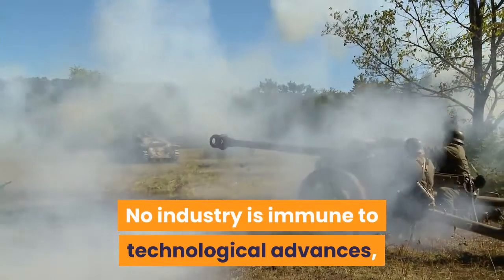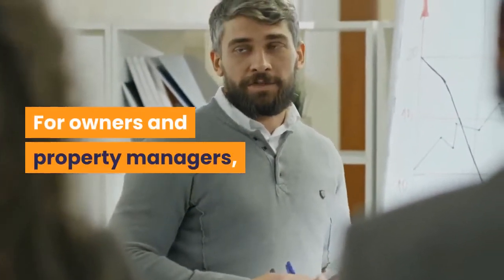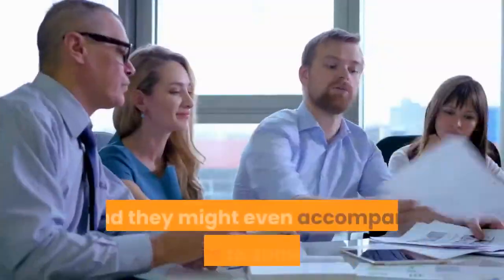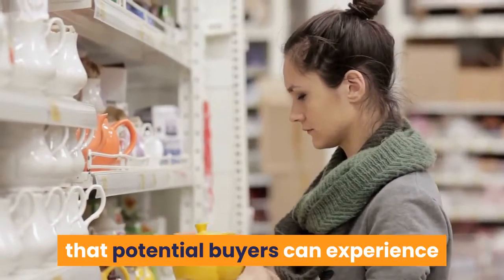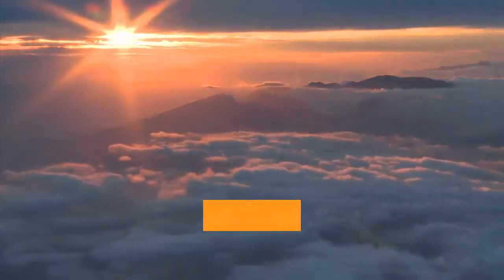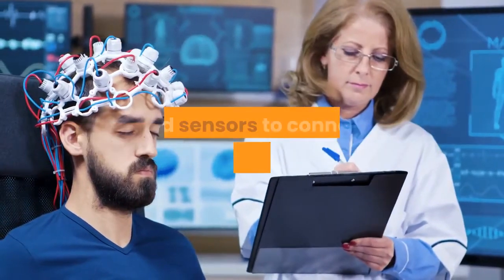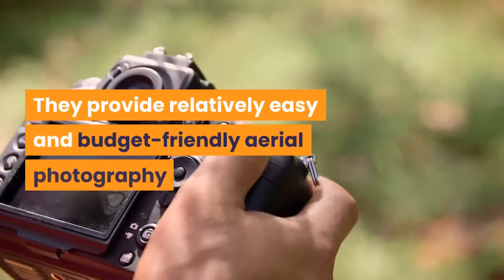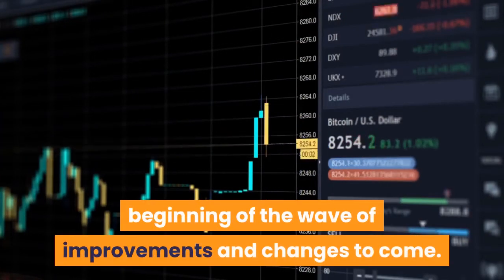6 Property Tech (PropTech) Disrupting The Real Estate Industry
6 proptech disrupting the real estate industry

Proptech (short for property technology) has been a buzzword in the real estate industry, both in Malaysia and around the world, in recent years. Broadly, it describes the application of technology in the property industry, with proptech start-ups becoming visible across the real estate value chain. Using IT, the goal of proptech is to make the buying, selling, owning, renting and management of properties easier and more efficient.

Globally, the technologies that are driving proptech and have the potential of disrupting the industry (if they haven’t already) include big data, artificial intelligence (AI) and machine learning, virtual reality (VR) and augmented reality (AR), the Internet of Things (IoT), 5G and blockchain.